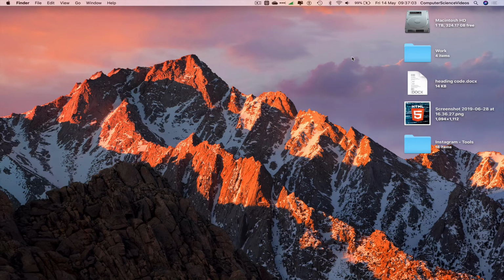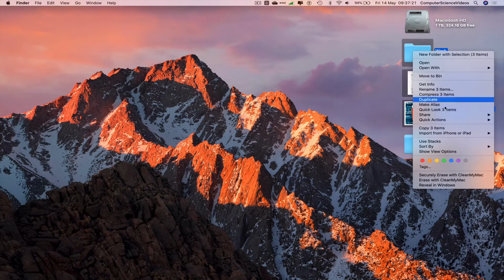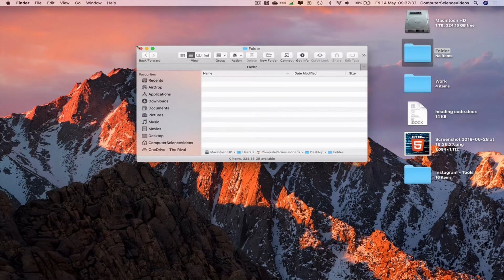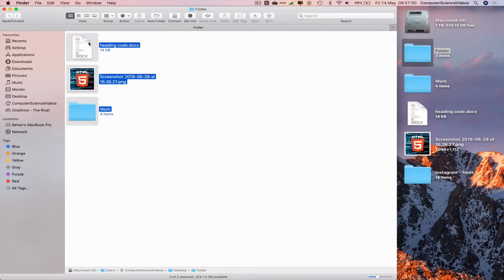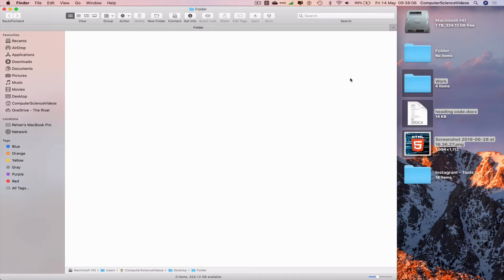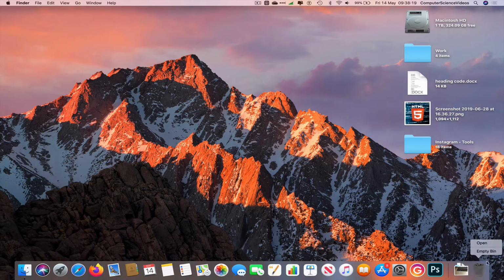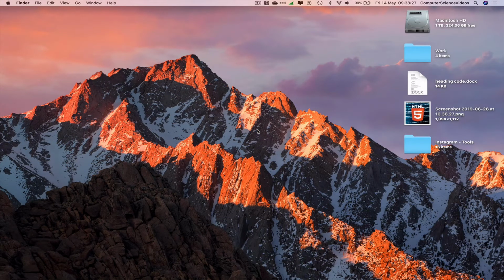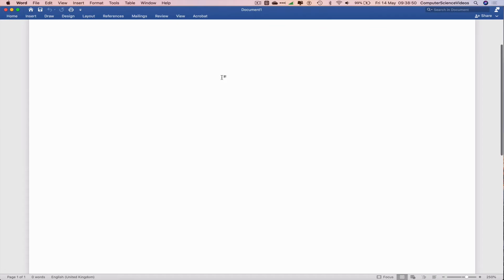How to COPY & PASTE On a Mac - Basic Tutorial | New